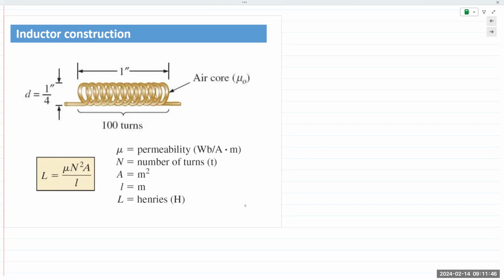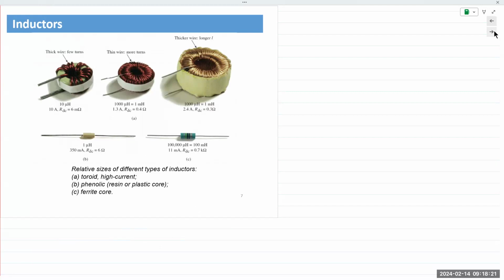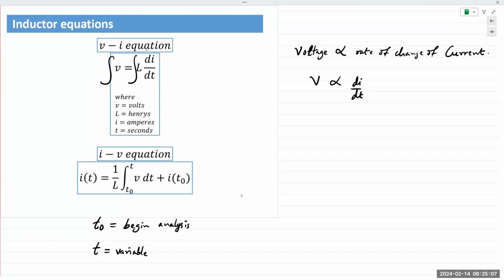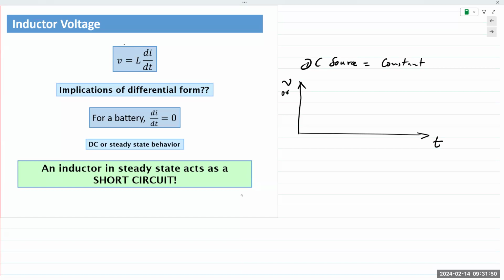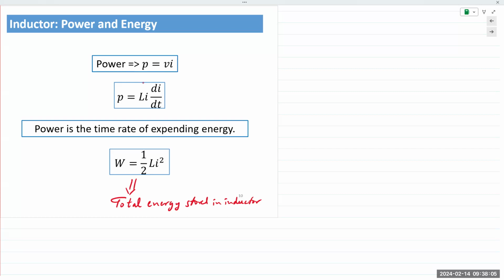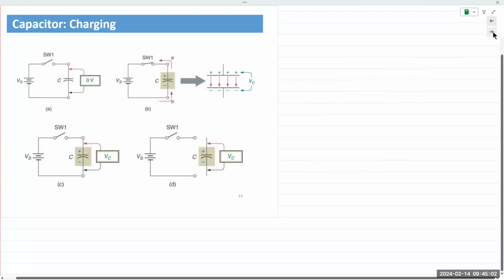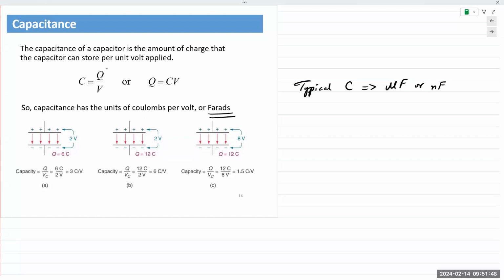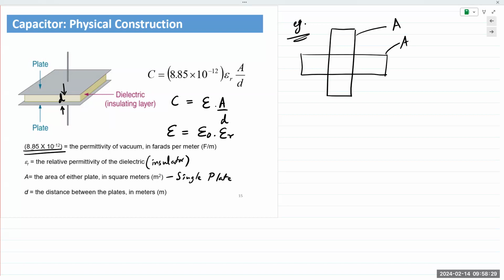EE 201-02 - Lec 17 - 2024_02_14 - Ch. 3 L&C